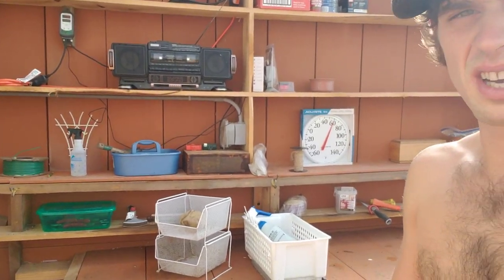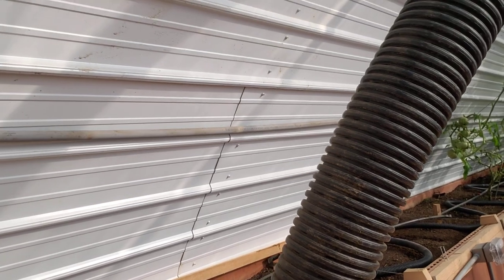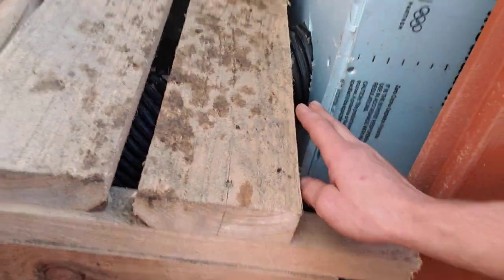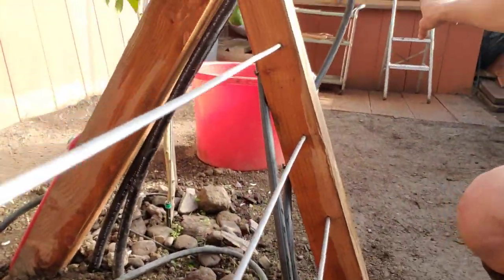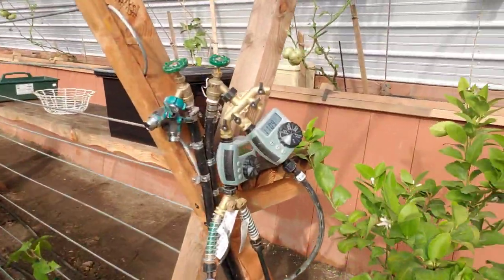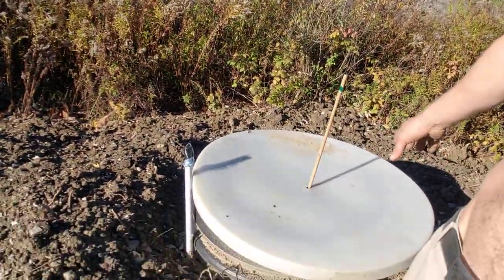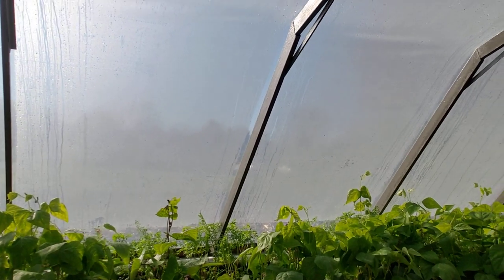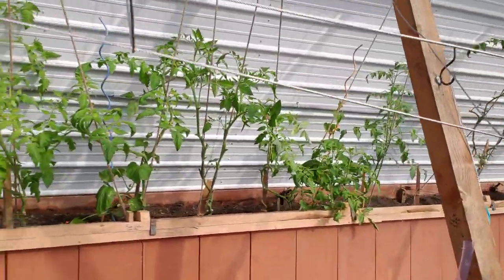Geothermal passive solar heating system edensorganicroots part 5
Walk through of heating and water system